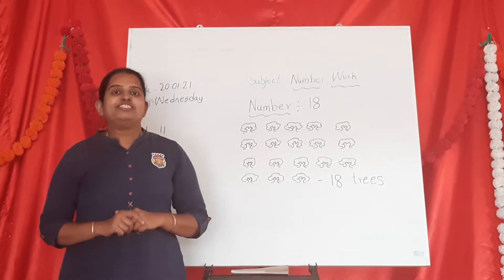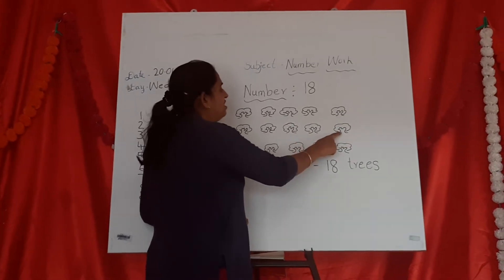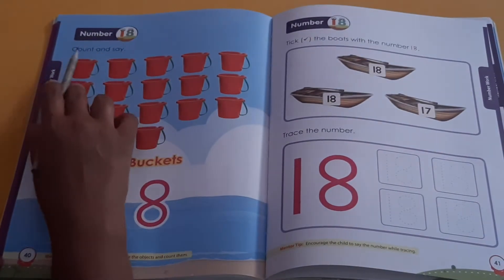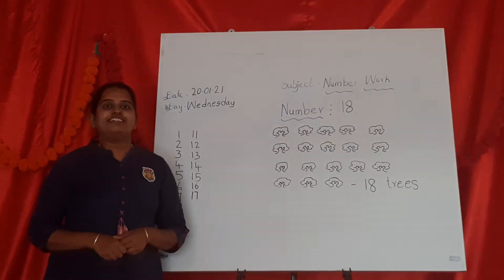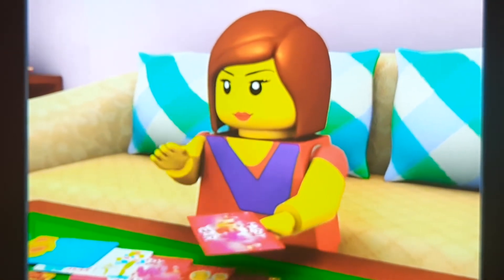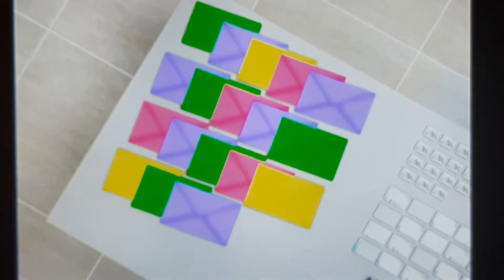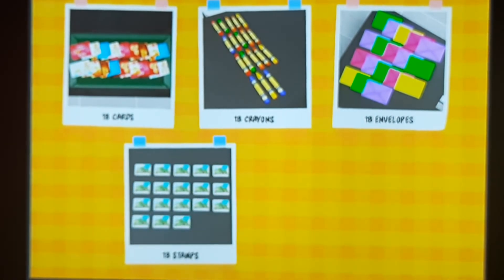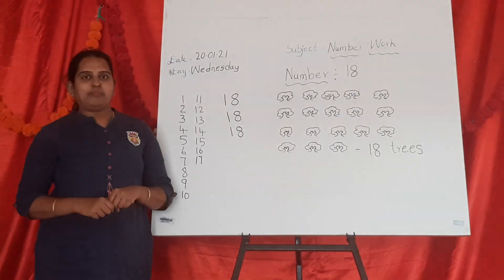Introducing number "18" (Pre nursery)